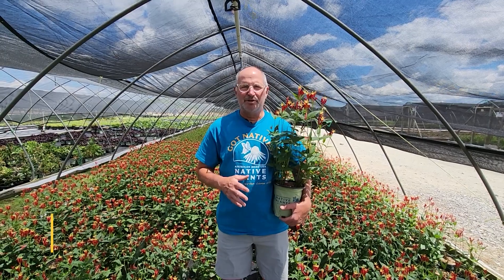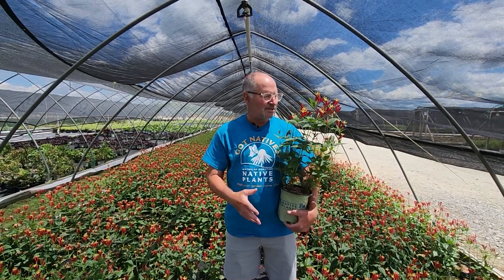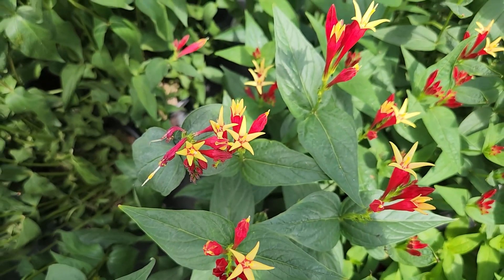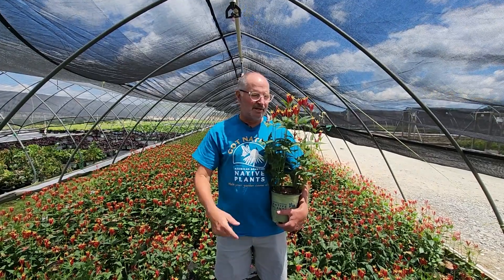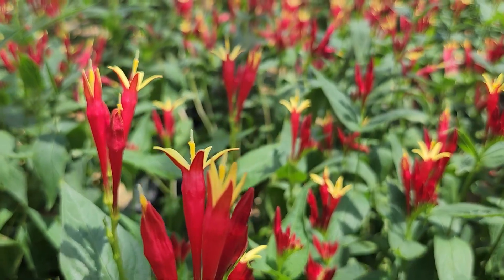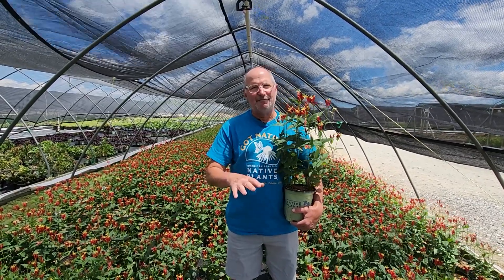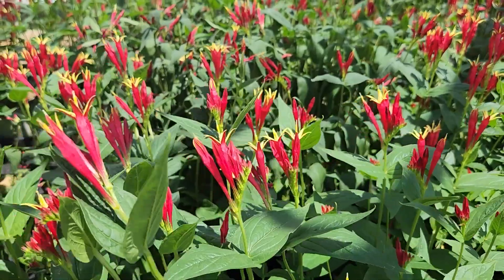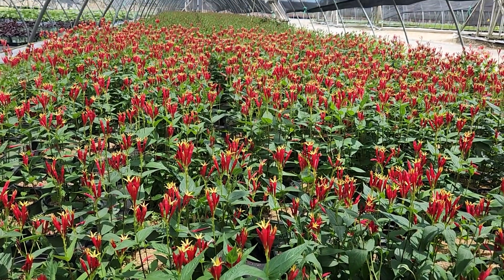Spigelia marilandica 'Little Red Head' - Indian pink